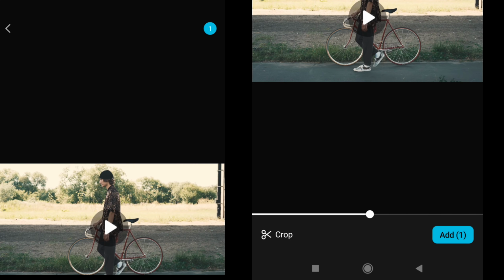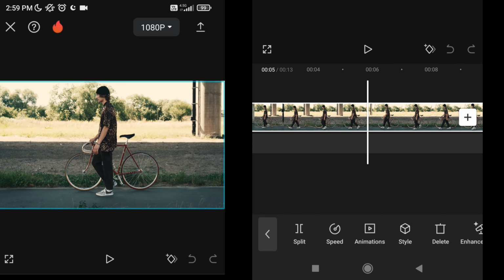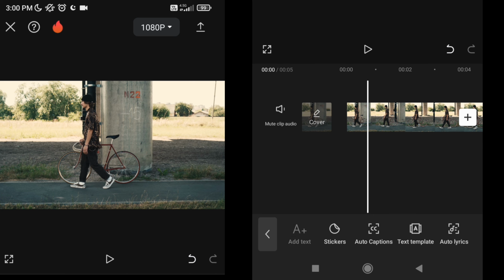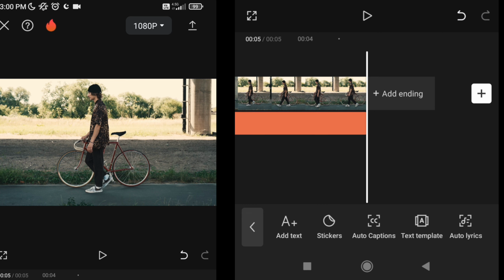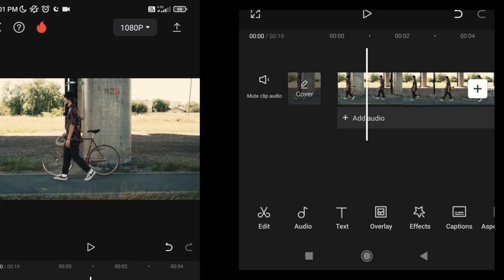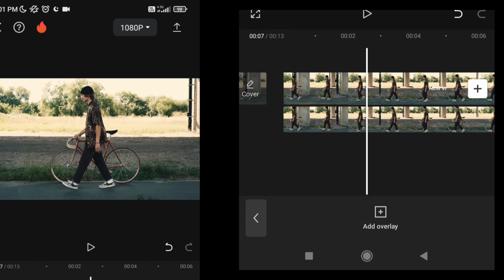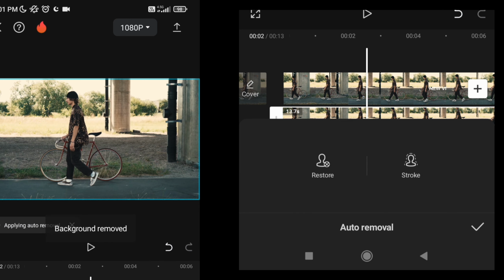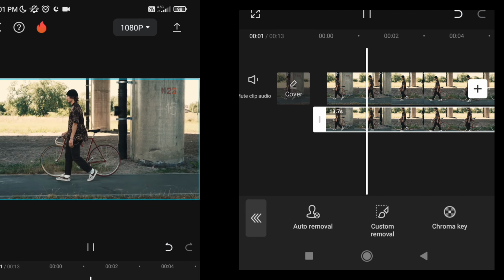CapCut Tutorial: How to Add Text Behind Person In capcut 2024